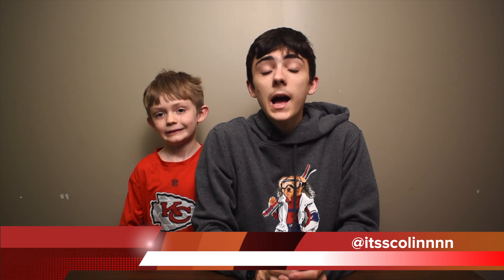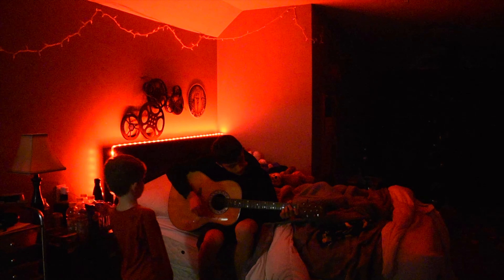2020 Spring Schedule Trailer